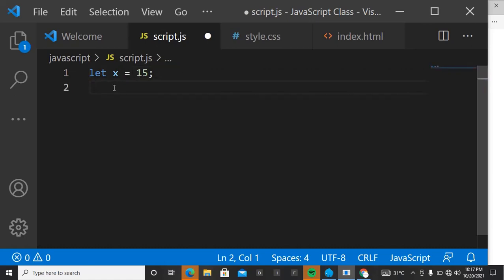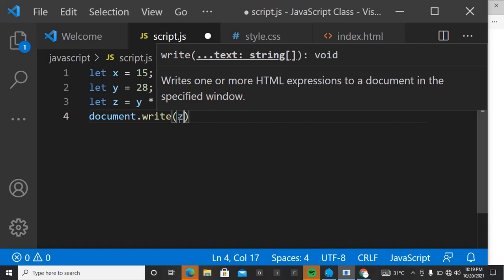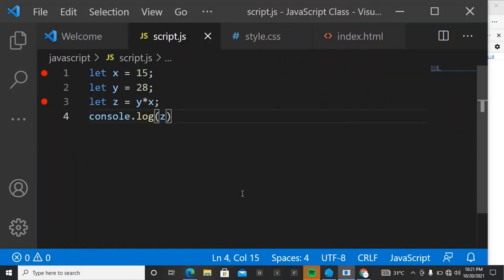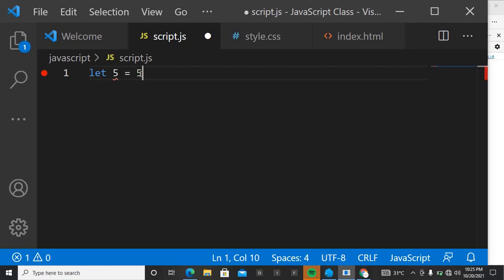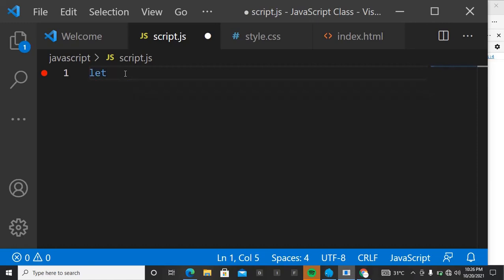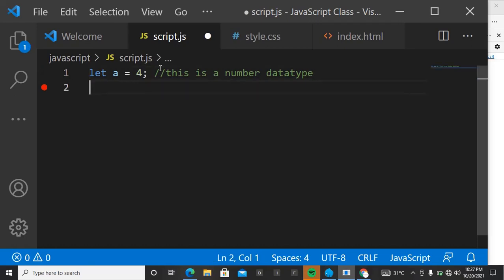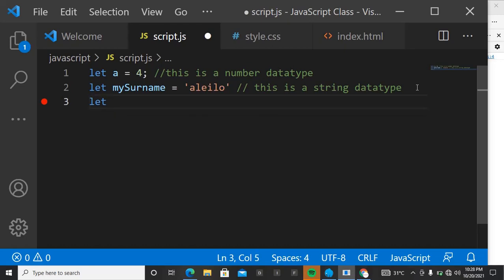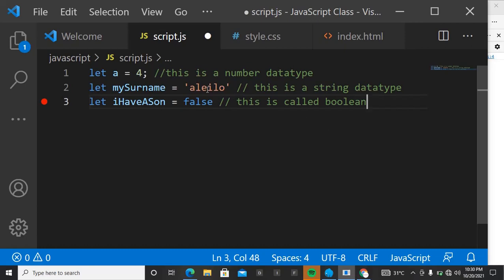Lesson 1 (for every device) JavaScript Output and Data types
Lesson 1 from JavaScript Lessons.
JavaScript output,  Data types, console.log, document.write, etc coded using Visual Studio Code.